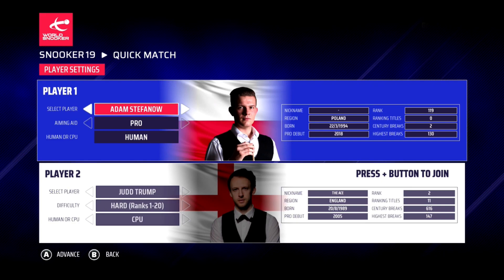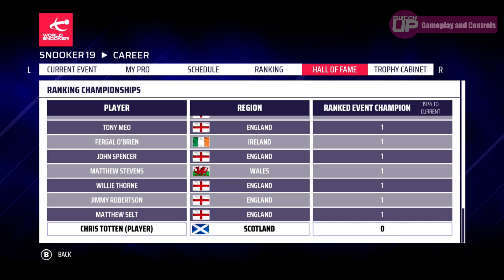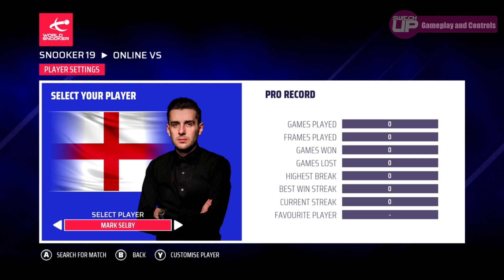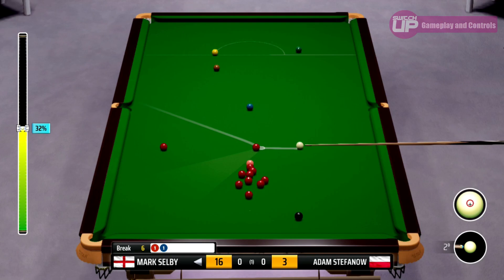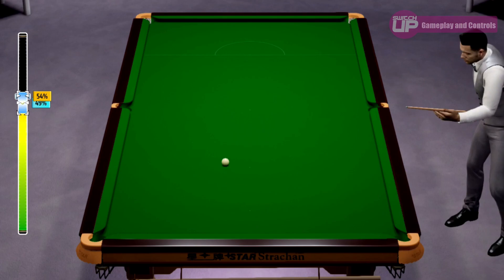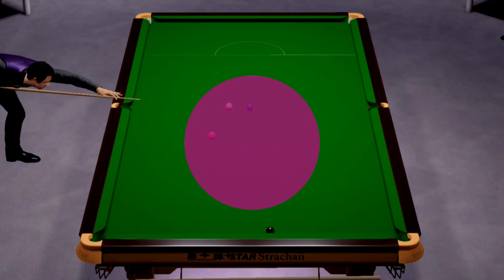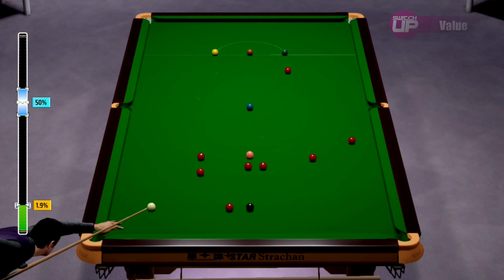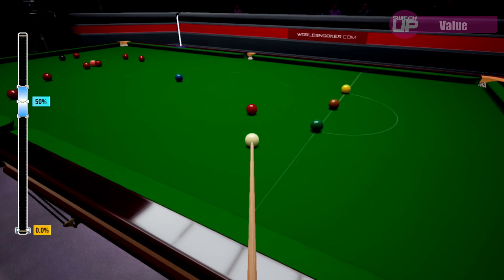Snooker 19 Nintendo Switch Review - BIG BREAK?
Snooker 19 is a game that has been out on Windows, Xbox one and Playstation 4 for a few months and has now made its way to the Switch. Does it play a good game? Find out in our Snooker 19 Nintendo Switch Review Video...

WE ARE GIVING AWAY OUR NEXT FREE SWITCH GAME RIGHT AT THE START OF EACH MONTH!

HUGE Releases